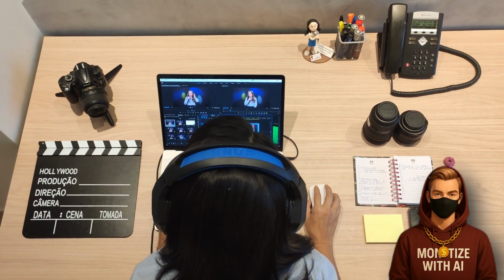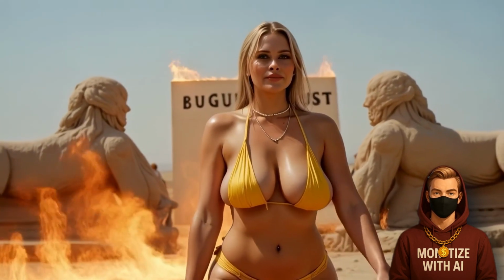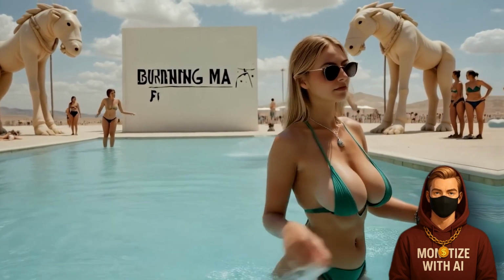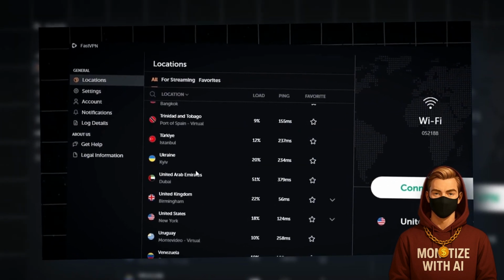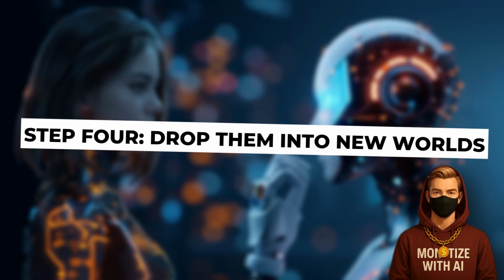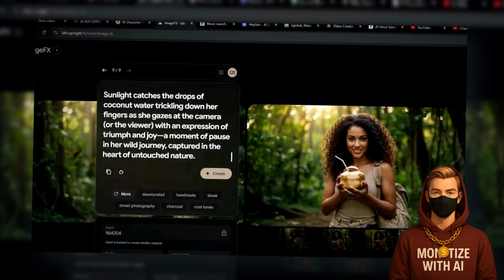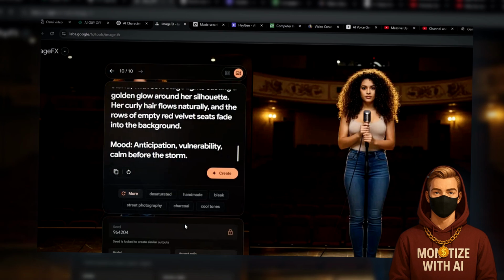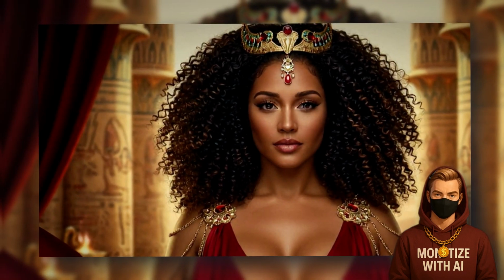Create Consistent AI Characters With Prompts! FREE Method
🎨 Create Consistent AI Characters with Prompts (100% FREE Method!)

Want to build a viral channel or comic series with consistent, recurring AI characters—without paying for expensive tools or spending hours tweaking? In this video, I’ll show you the exact method to create recognizable, repeatable characters using only prompts and FREE AI tools.

We’ll cover how to:
✅ Generate consistent faces, outfits, and expressions
✅ Use prompt engineering to “lock in” character identity
✅ Build a character reference sheet for ongoing use
✅ Animate and reuse your characters across videos and thumbnails
✅ Work with tools like Leonardo, ChatGPT, and Nim for pro-level results
✅ Do it all without coding, design skills, or subscriptions

🛠️ Tools Used in This Video (All FREE or Freemium):
🧠 ChatGPT (Prompt creation & memory consistency)

🚀 Whether you're building an AI cartoon series, Shorts channel, or visual brand—this method lets you create original characters that stay consistent across scenes, outfits, emotions, and angles.